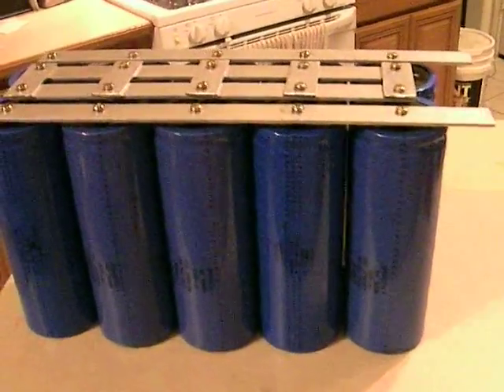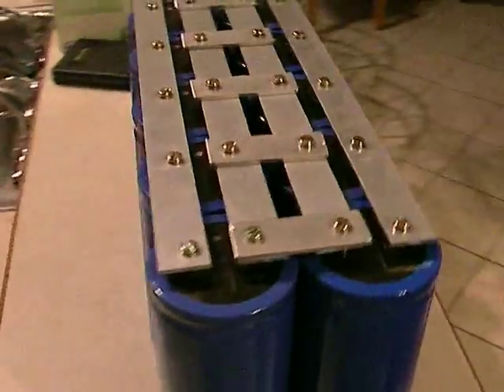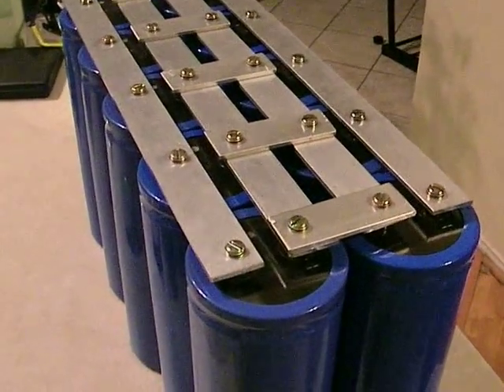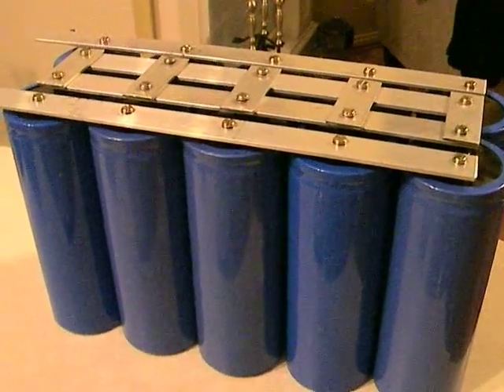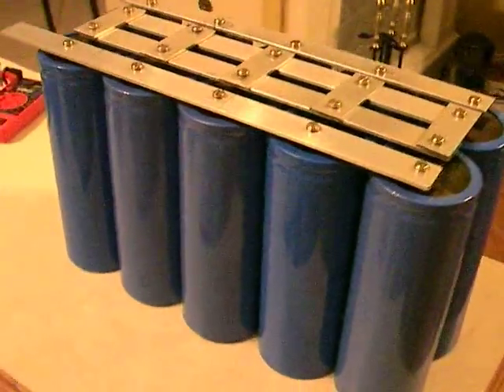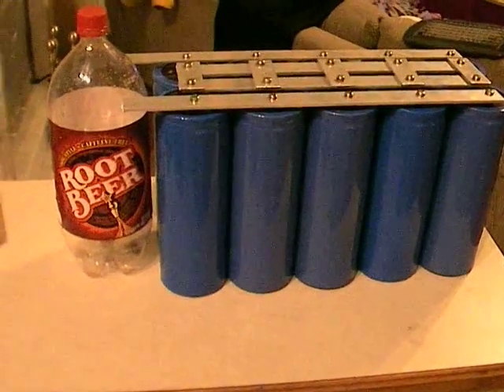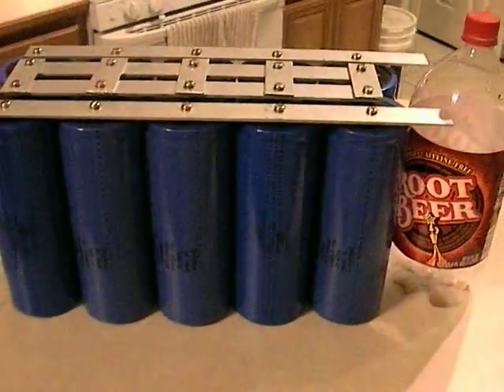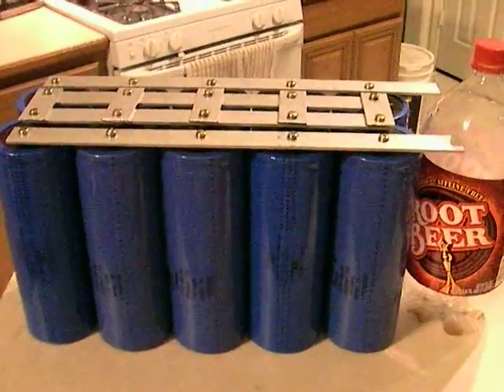150,000 uF Capacitor Bank for Electric Car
Here is a 150,000 uF Capacitor Bank that I am building for my EV.  This should help take out the high amp spikes from the batteries and increase the performance a little bit and should make the batteries last a little longer.  Will have a follow up video of the install and testing.